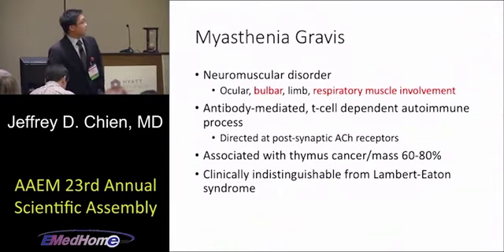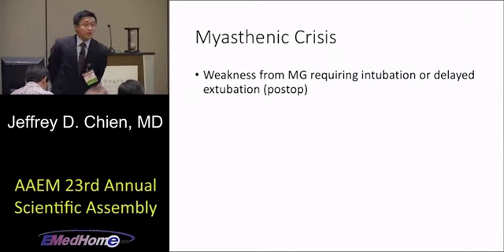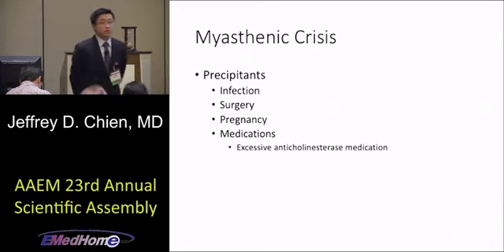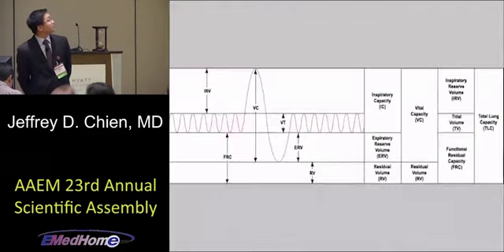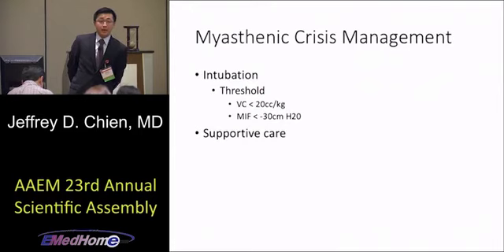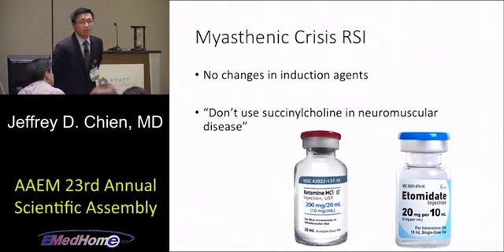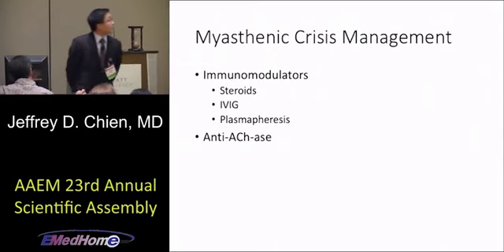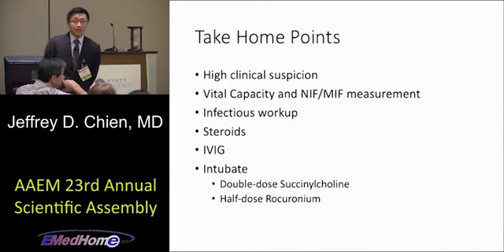Myasthenia Crisis – A Review Jeffrey Chien, MD FAAEM